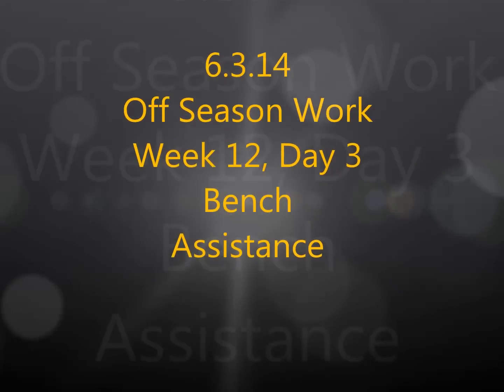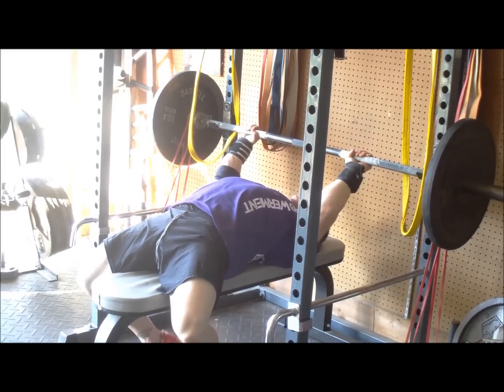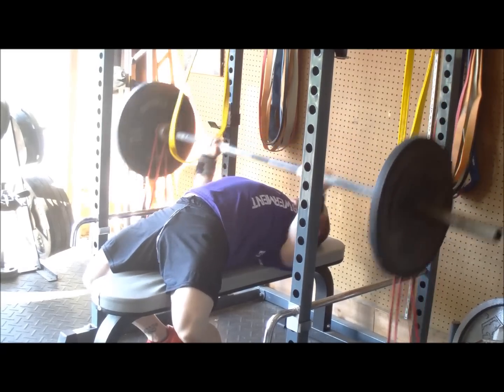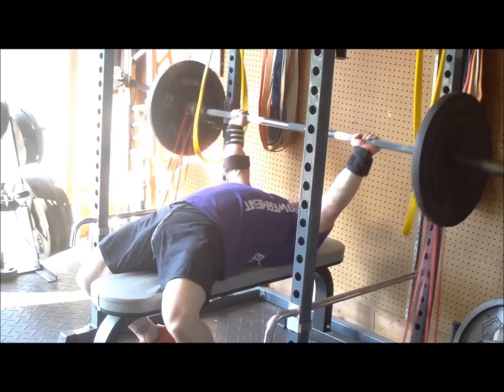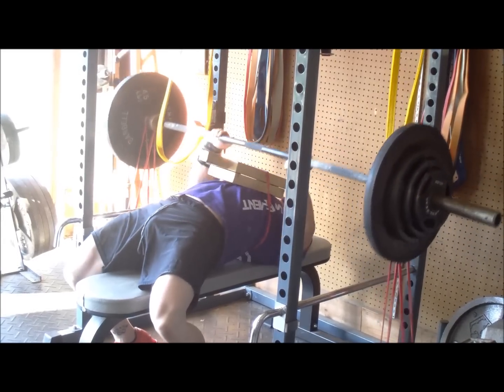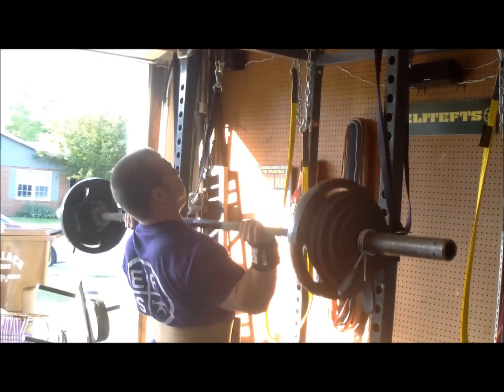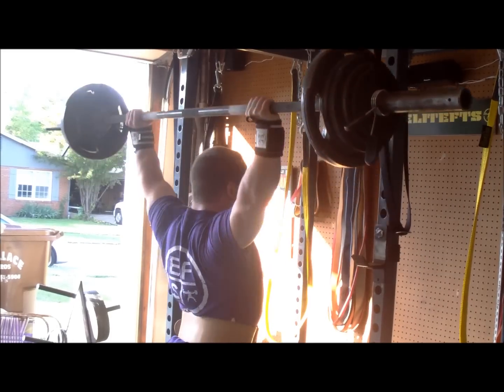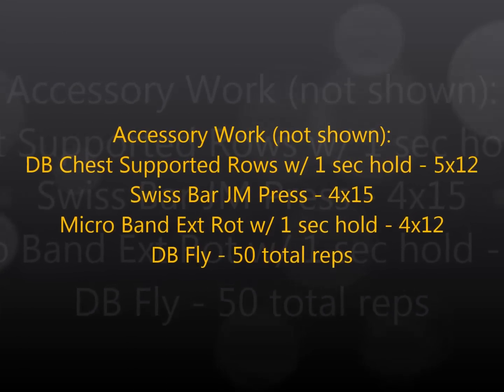Brandon Smitley, EliteFTS Athlete - 6.3.14 Off Season Bench Assistance Training